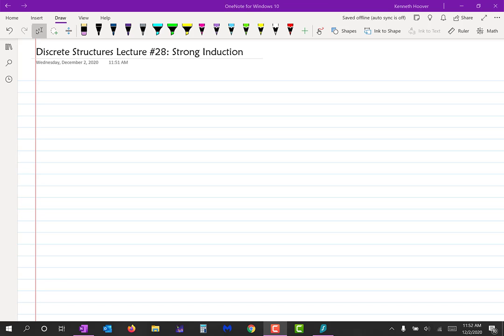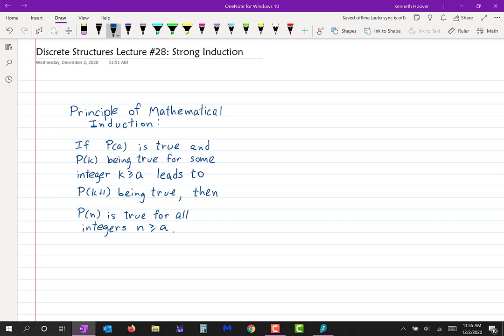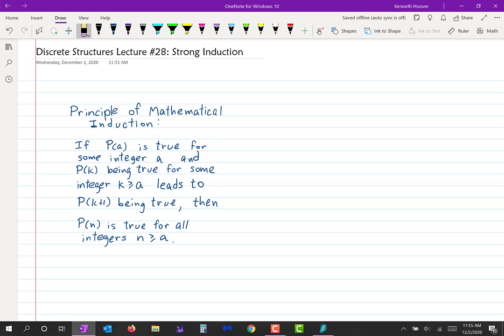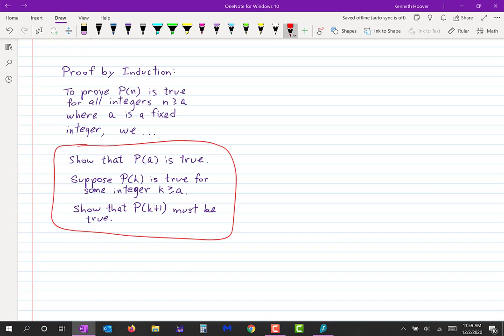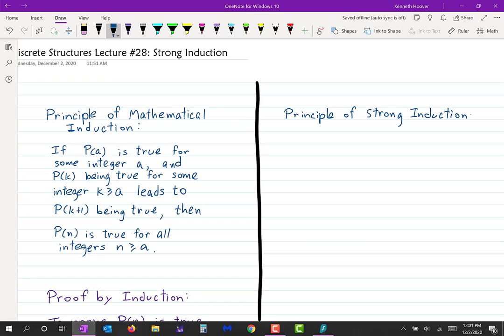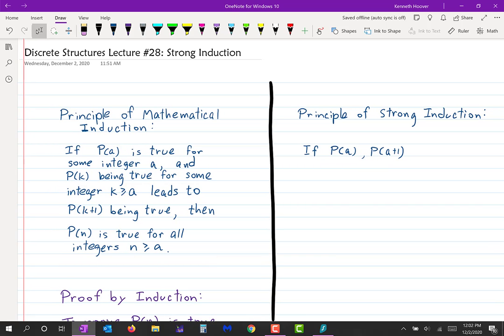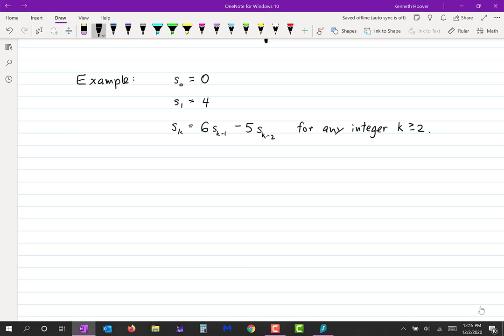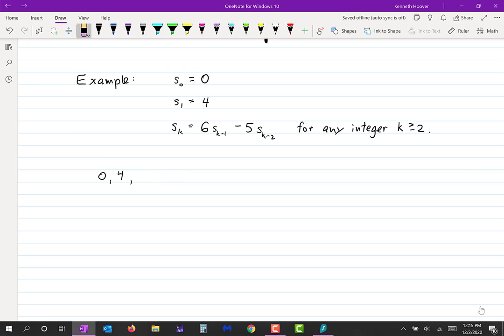Discrete Structures Lecture 28 Strong Induction